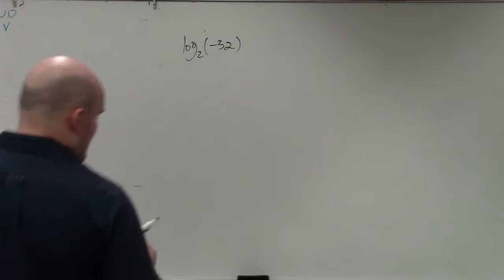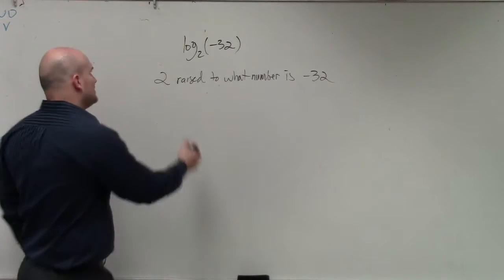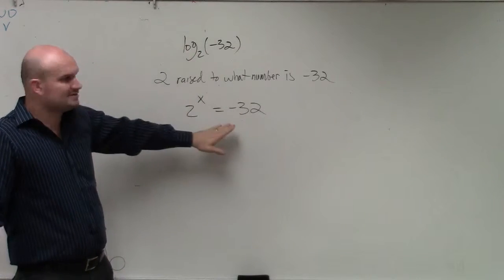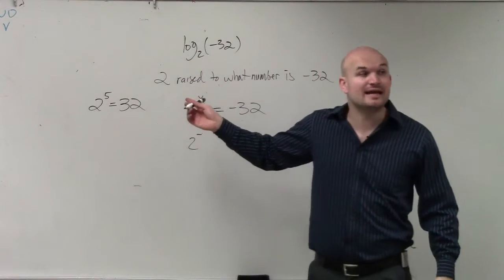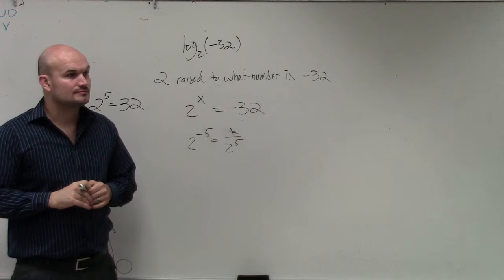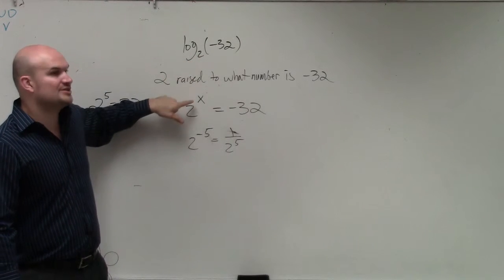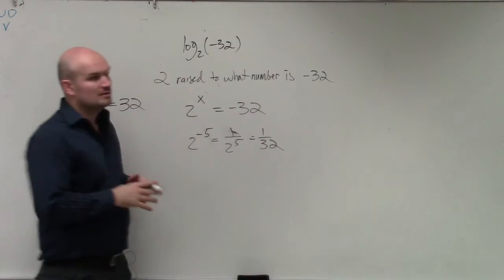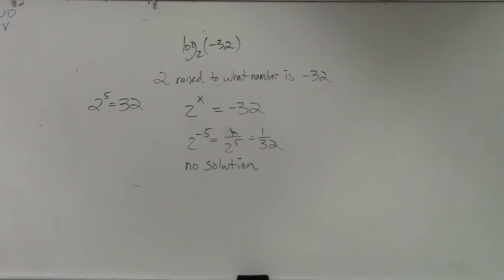Math tutorial for evaluating a logarithmic expression when undefined